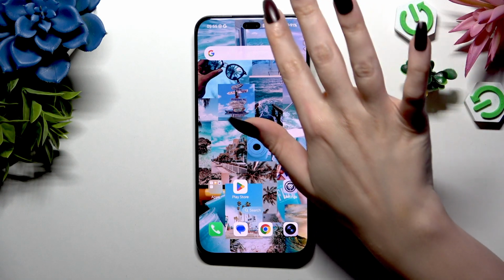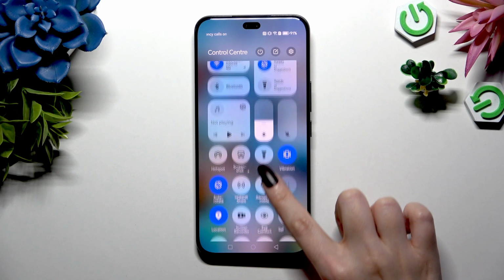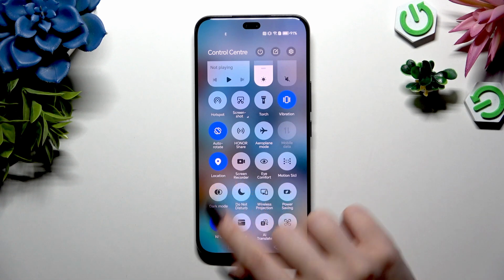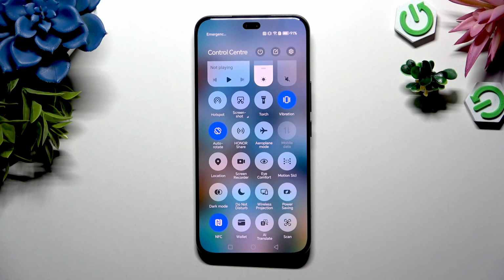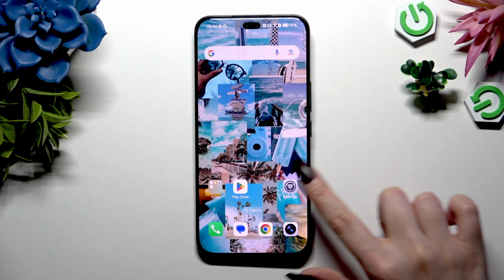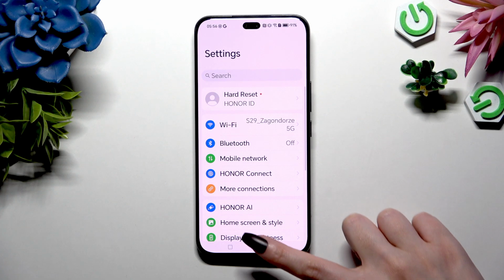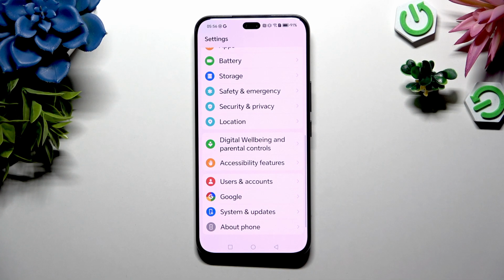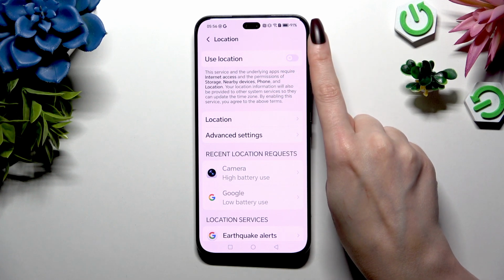HONOR Power – How to Turn Location On or Off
If you want to manage your location settings on the HONOR Power, this video will show you exactly how to turn location on or off quickly and easily. Learn how to use the shortcut in the tab menu to enable or disable location services, and see how to access the location settings directly from your device’s settings menu. Whether you need to save battery, protect your privacy, or use location-based apps, knowing how to control location on your HONOR Power is essential. Follow these simple steps to take full control of your device’s location features.

How to turn location on or off on HONOR Power?
How to find the location shortcut on HONOR Power?
Where are location settings in HONOR Power?

0:00 Introduction
0:08 Open tab menu
0:17 Find and use location shortcut
0:30 Location on/off status
0:38 Enable location again
0:49 Access location in device settings
0:54 Use switcher to manage location
1:02 Outro